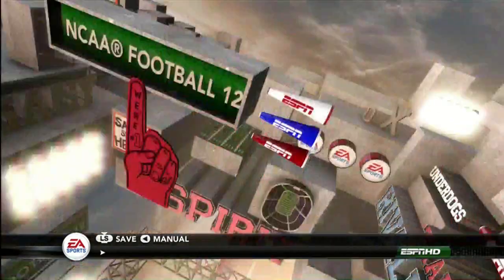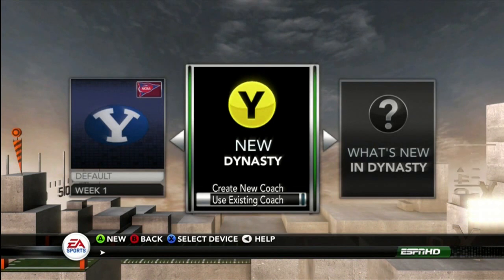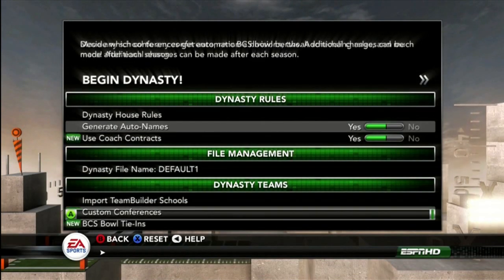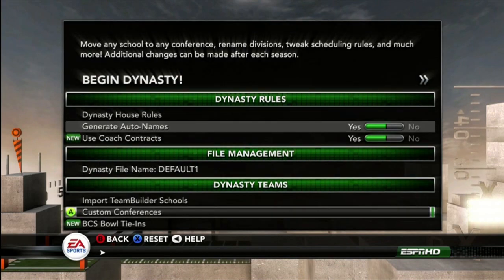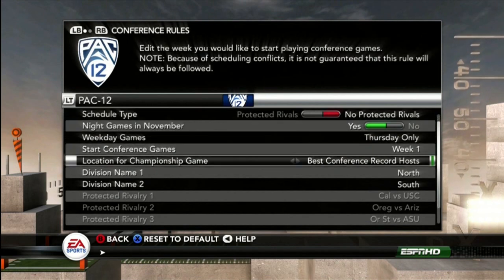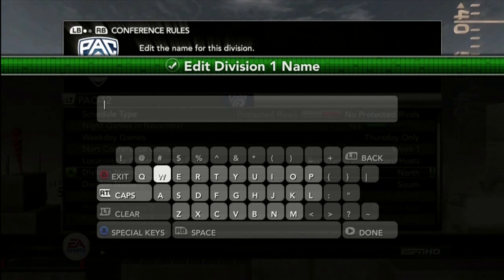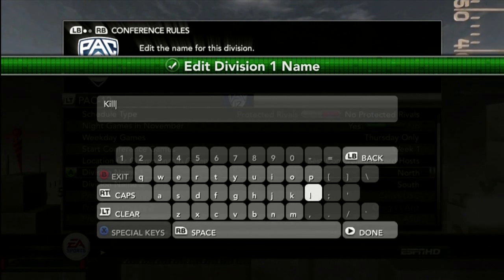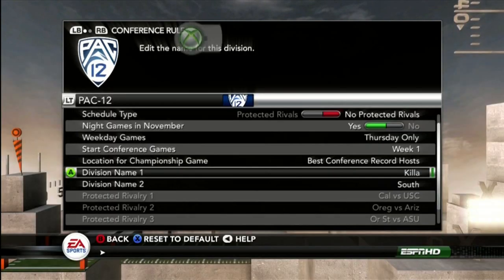NCAA Football 12 Achievement Guide (On Second Thought)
this video shows you how to get the On Second Thought Achievement.